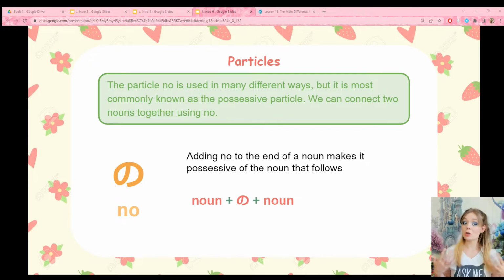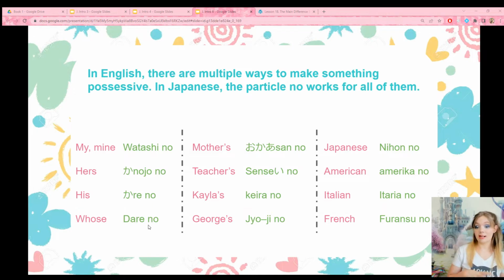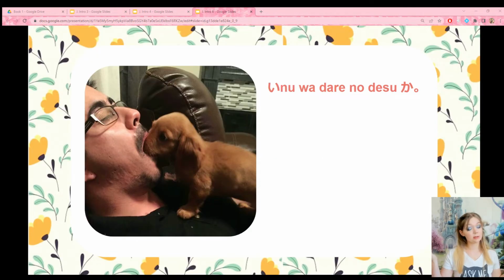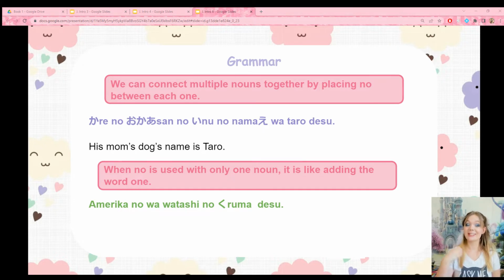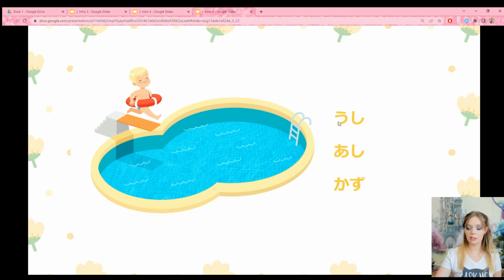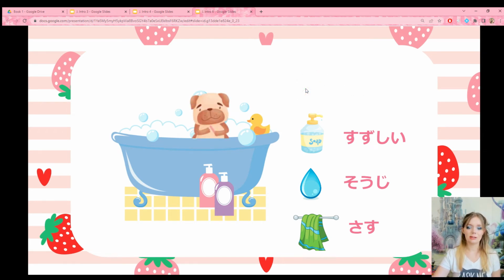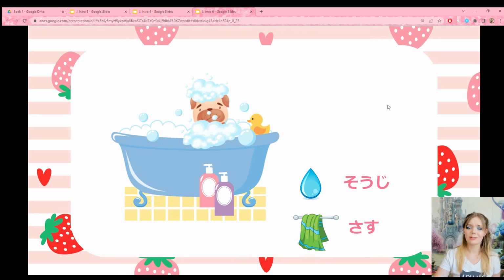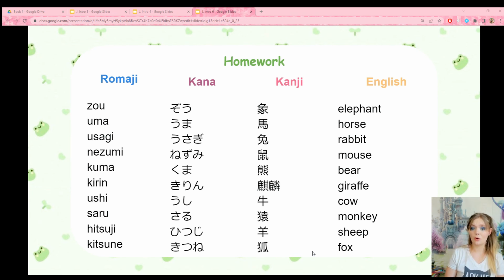Beginner Japanese Lesson 6 // Using の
Making words possessive is way easier in Japanese than it is in English! In English, we often have to change the spelling of words to make them possessive. In Japanese, the particle の works for everything!

These lessons are based on the Japanese from Zero series by George Trombley Jr.

He also has a YouTube of his own that you can follow.